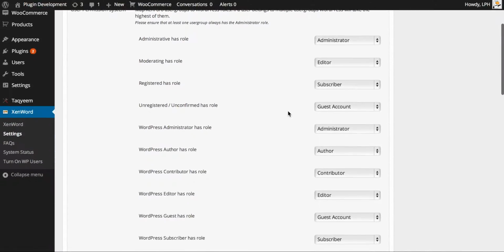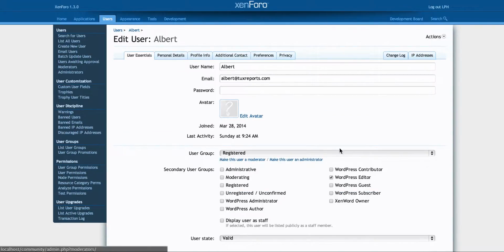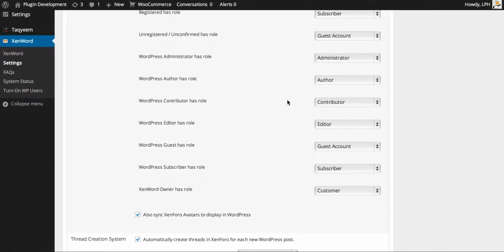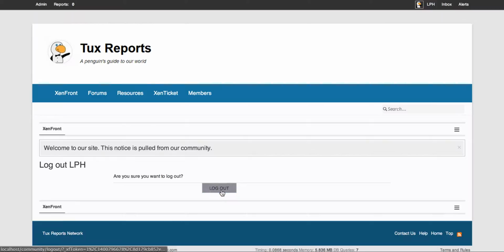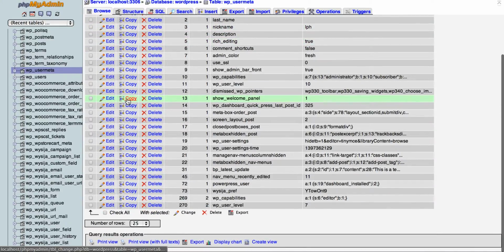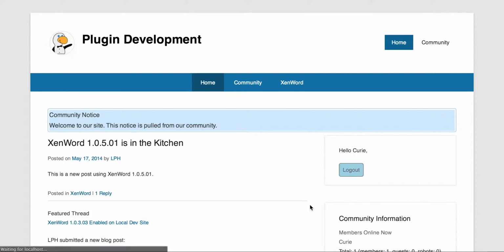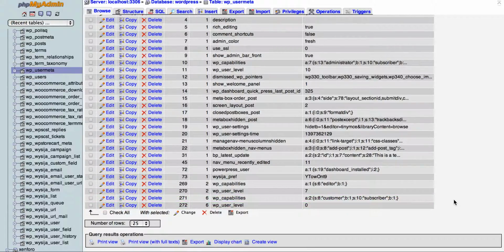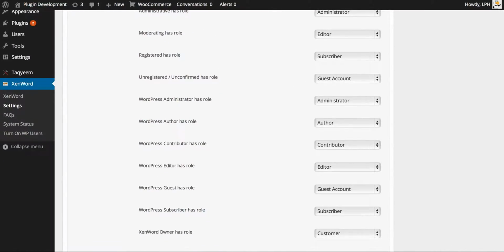[XenWord] Version 1.0.5.02 Custom Roles Alpha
This shows the backend of the XenWord bridge.